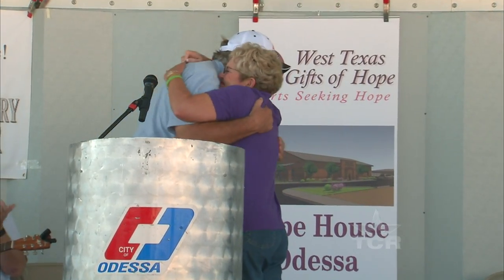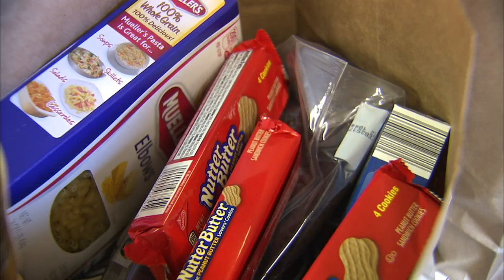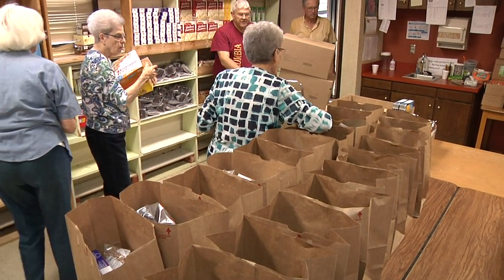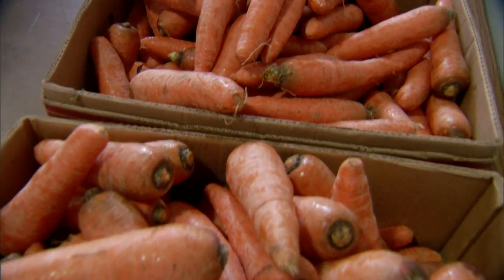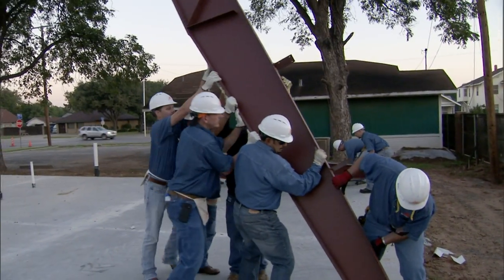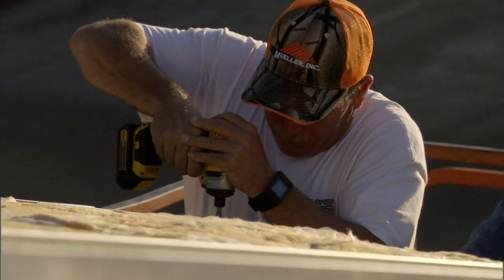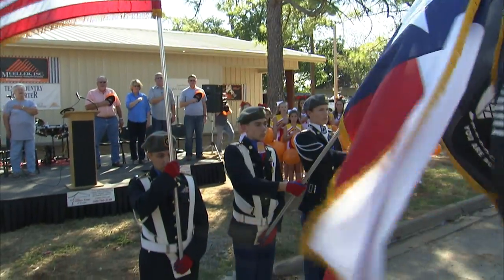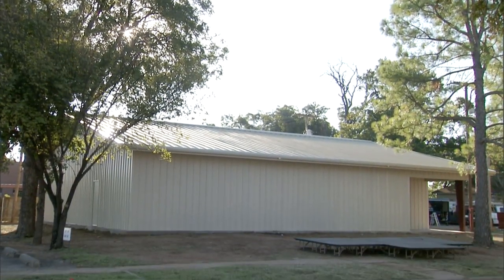Mueller's Helping Hand 2016 (Texas Country Reporter)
Year #8 of Mueller and TCR's special Thanksgiving show where one non-profit organization in Texas receives a brand new metal building to expand their charitable outreach.

Congratulations to Floral Heights Community Food Pantry in Wichita Falls, Texas!

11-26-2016